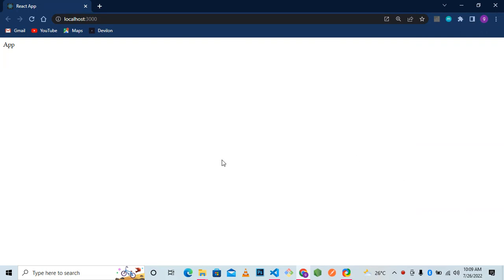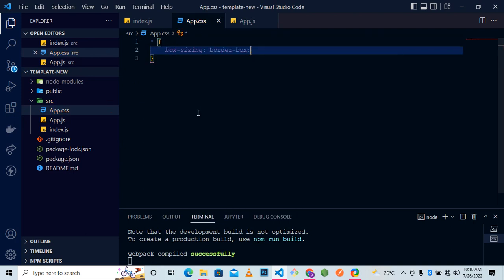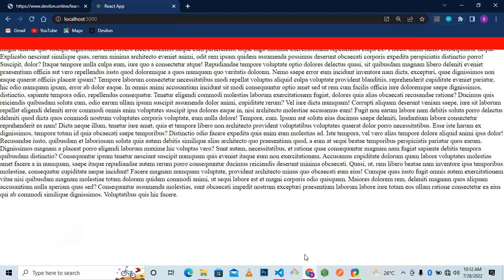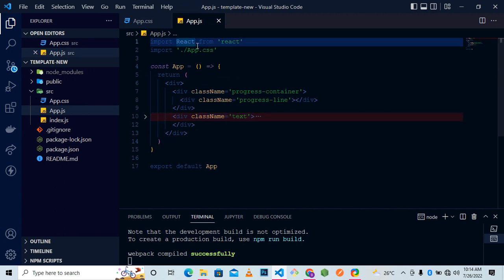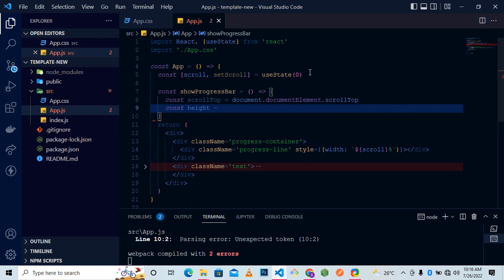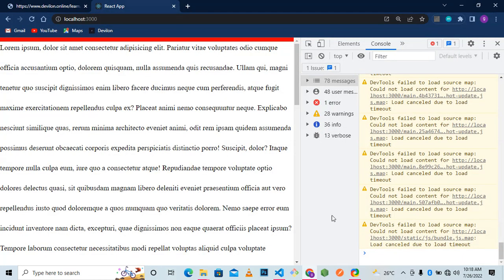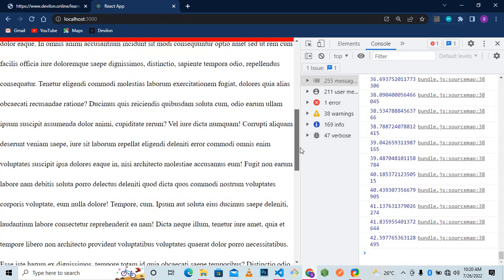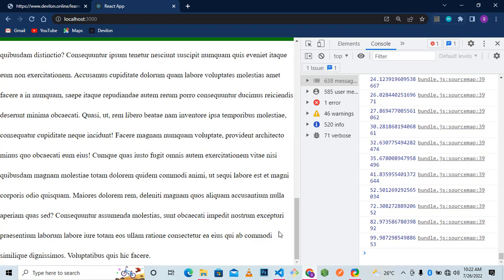Reading Progress Bar in React.js